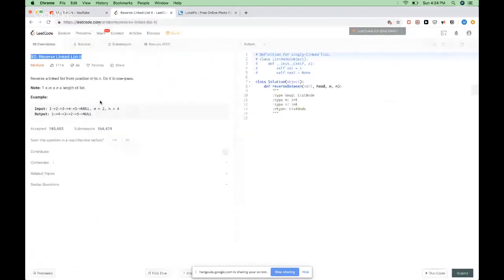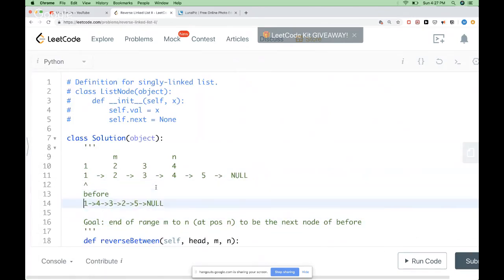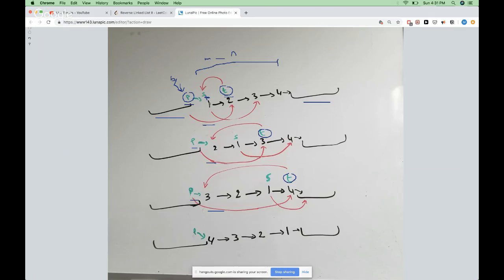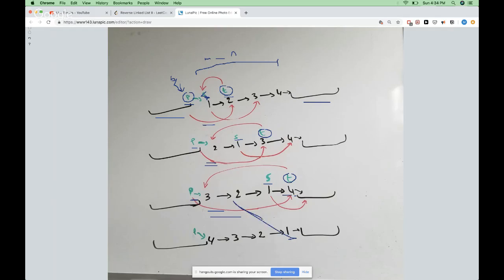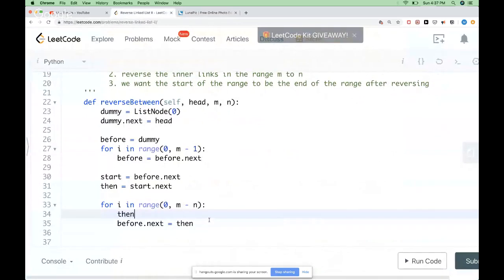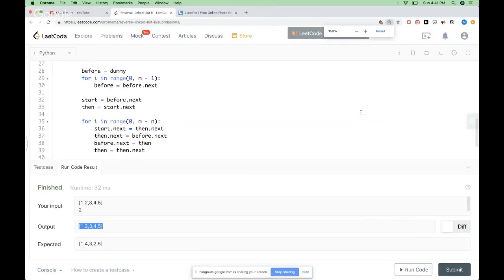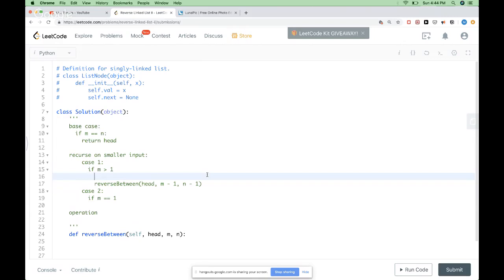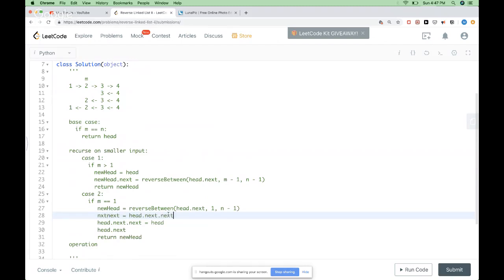Leetcode 92. Reverse Linked List II